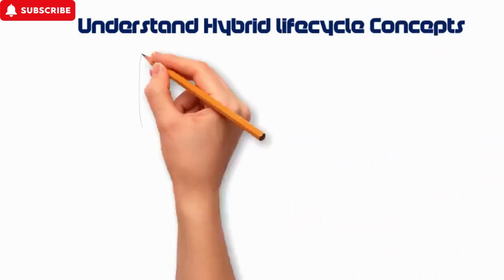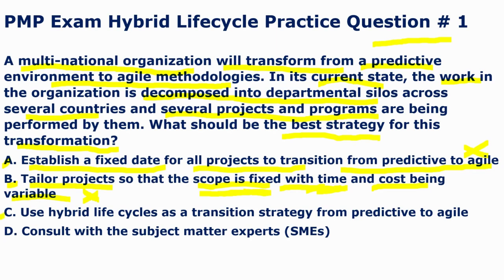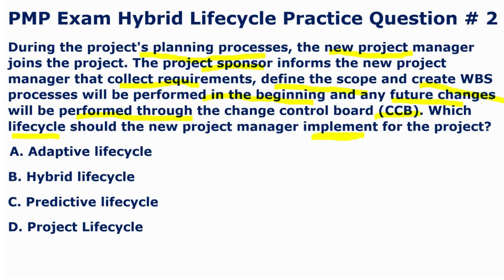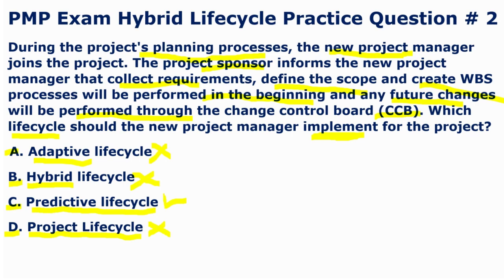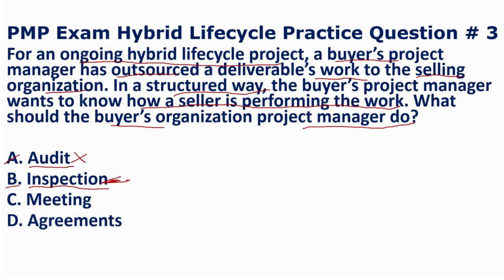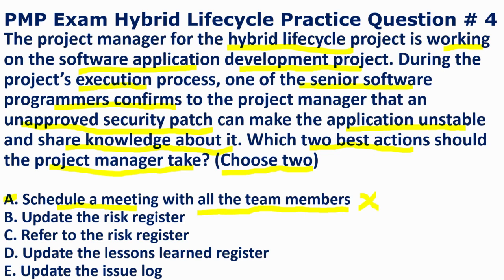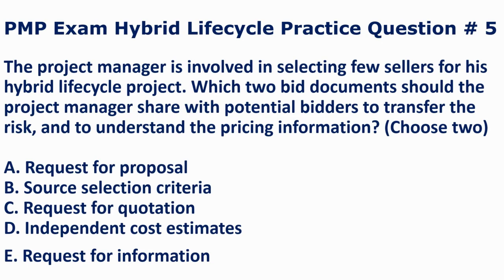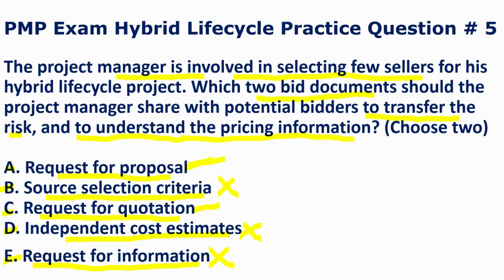2023 PMP Exam – Conquer Hybrid Questions To Crack the Exam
2023 PMP Exam – conquer Hybrid Questions To Crack the Exam
     Access PMP New Horizon Group 2023 Simulators on UDEMY On Massive Discount

   Recommended 35 PDU PMP Courses on UDEMY:
   Practice more PMP Questions from Mock Simulators on UDEMY:
   PMP Materials for self-study: ⭐ FREE Guide to solve Situational Questions in PMP Exam New

Welcome to the PMP New Horizon Group educational video series! 🎓
Are you aspiring to become a certified Project Management Professional (PMP)? Or perhaps you're already a seasoned project manager looking to enhance your skills? Look no further than our educational video series, where we bring you valuable insights, tips, and guidance to excel in the world of project management.
In our educational videos, you can expect:
🌐 In-Depth Learning: We delve into the core principles of project management, breaking down complex concepts into easy-to-understand lessons.
🔍 Practical Insights: Learn from our experienced instructors who share real-world examples and best practices that you can apply in your projects.
🎯 PMP Exam Prep: If you're preparing for the PMP certification exam, our videos are a valuable resource to help you ace the test.
🤝 Community Engagement: Join our vibrant community of project management enthusiasts, ask questions, and share your experiences in the comments section.
Whether you're a beginner or a seasoned pro, our goal is to empower you with the knowledge and skills needed to excel in project management.
Let's embark on this learning journey together! 🚀
Time Stamps
0:00 Introduction
0:53 Tip 1
1:38 Hybrid lifecycle question 1
4:53 Hybrid lifecycle question 2
8:04 Tip 2
8:46 Hybrid lifecycle question 3
11:25 Hybrid lifecycle question 4
14:46 Recommendation
15:07 Hybrid lifecycle question 5
17:53 Closing